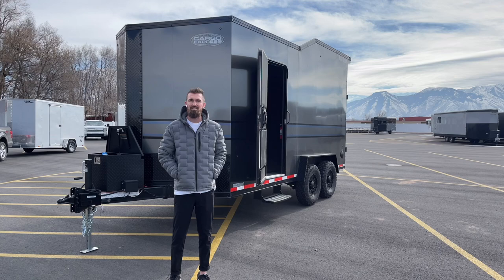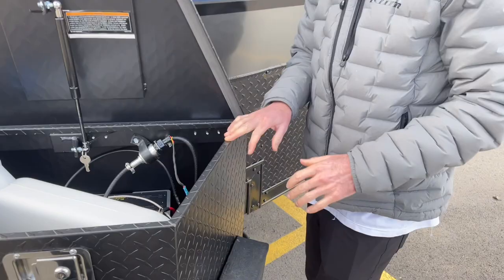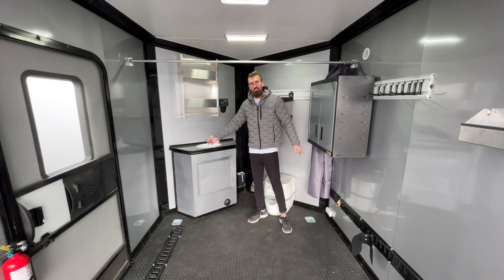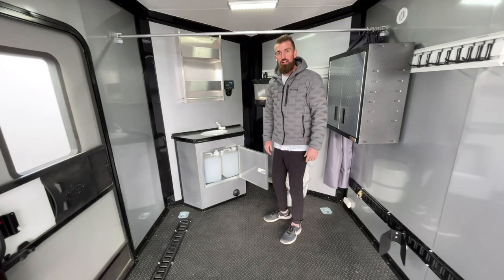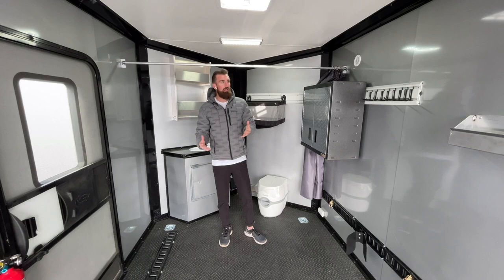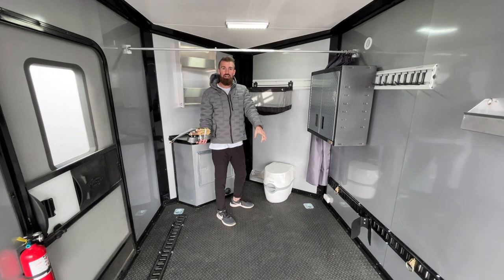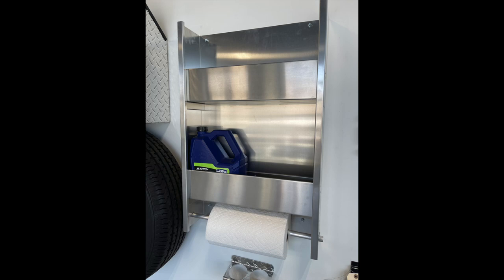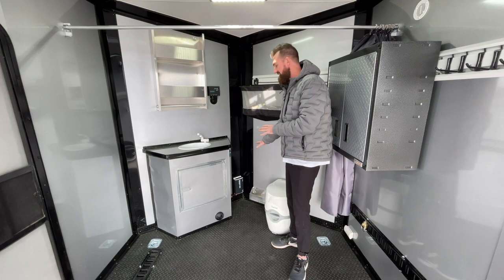Moab Off-Road Trailer With Diesel Heater!!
Here is an example of a buildout that we did for one of our customers in his Moab Trailer. We added heat and a ton of storage to get this trailer ready to use! Check out LifeElevatedTrailers.com to see our current inventory and get a Moab Trailer for you!